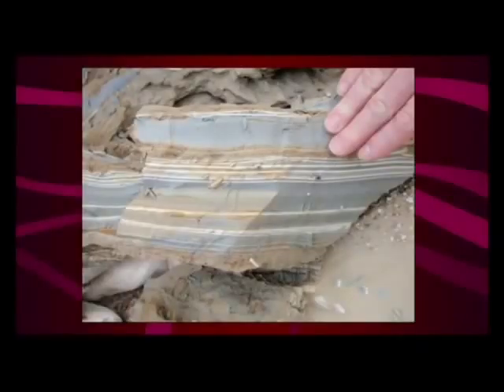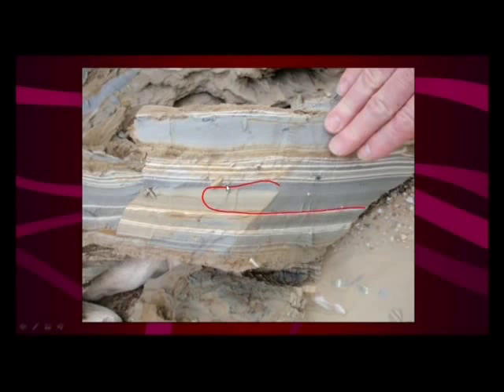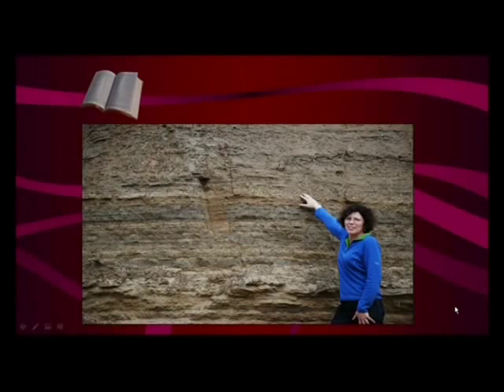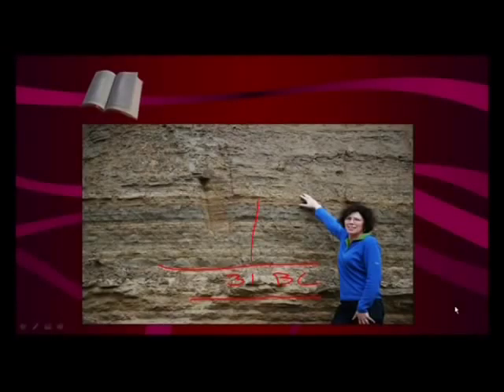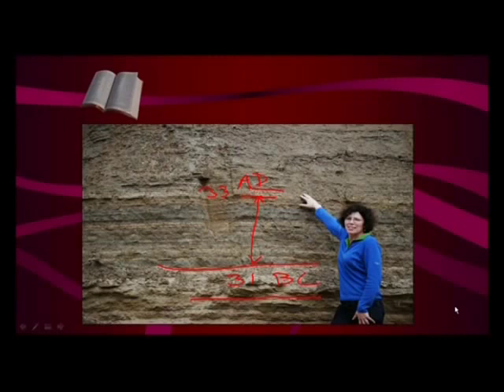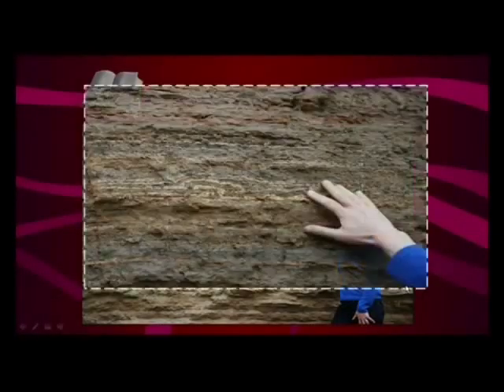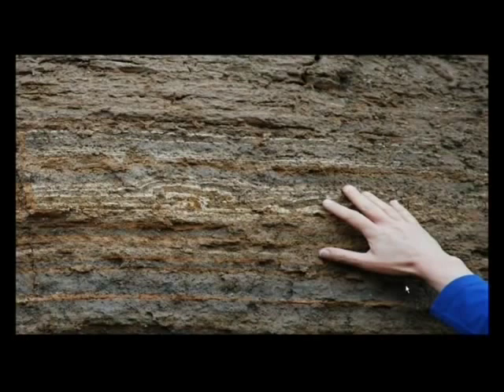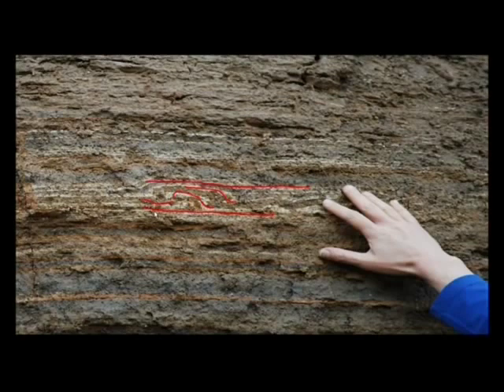Did an Earthquake Happen When Christ was Crucified?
Dr. Steve Austin explains an earthquake that occurred during Christ's crucifixion.